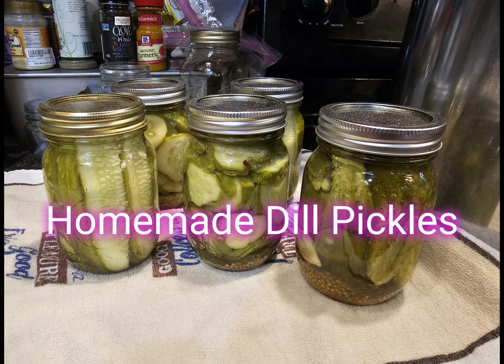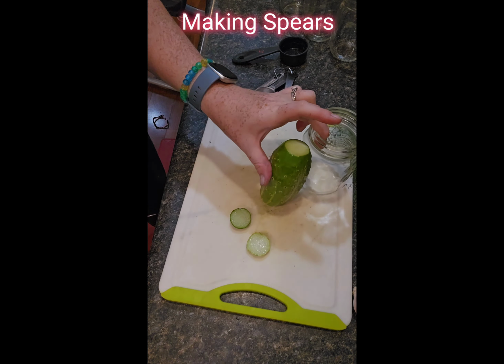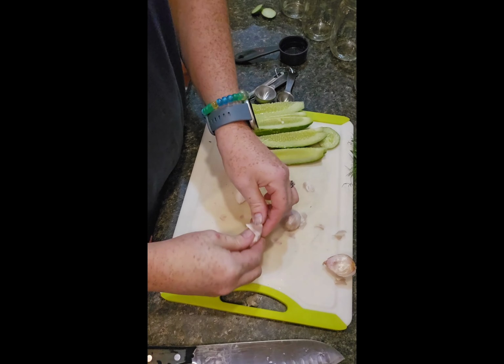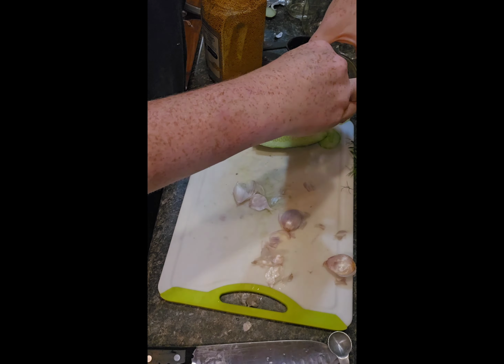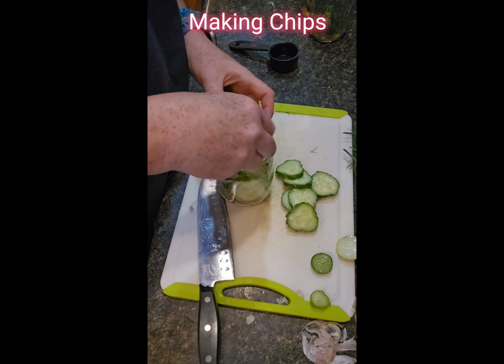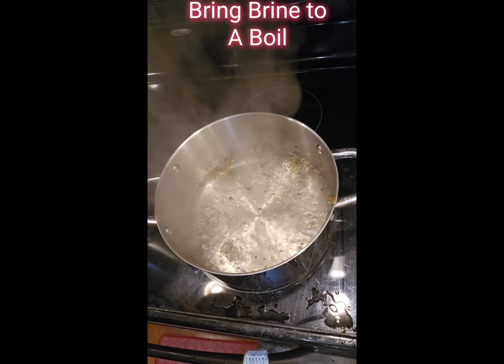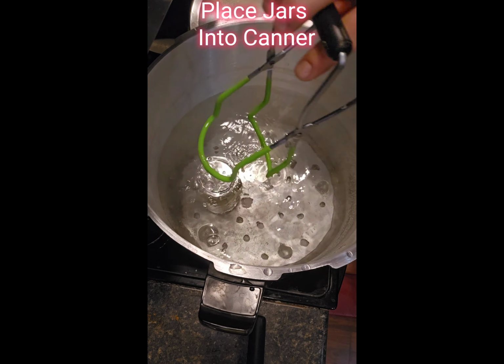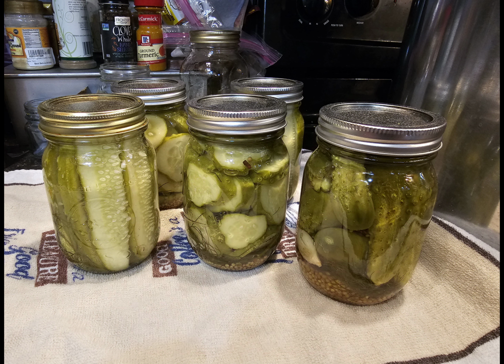Canning Home Grown Dill Pickles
Showing how I make Dill Pickles from my garden cucumbers